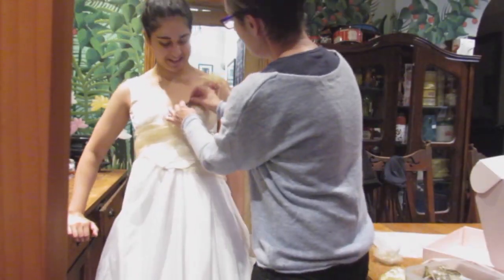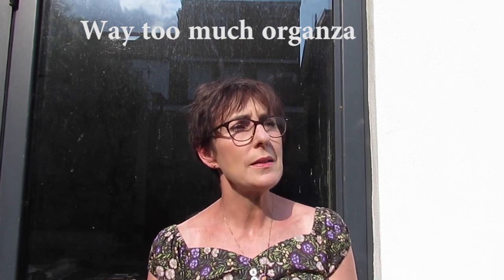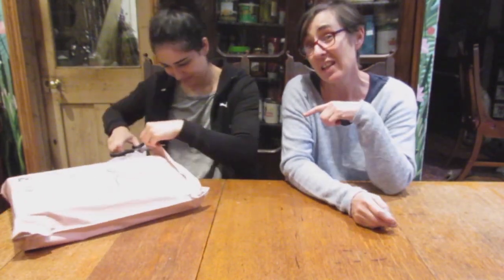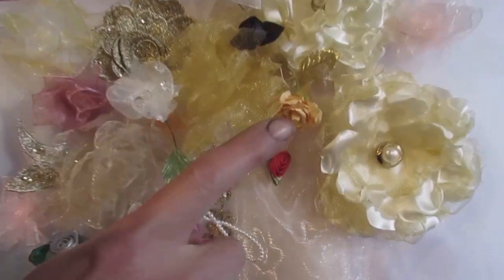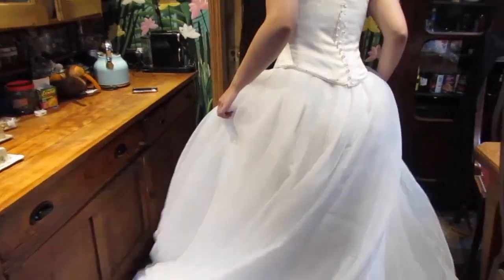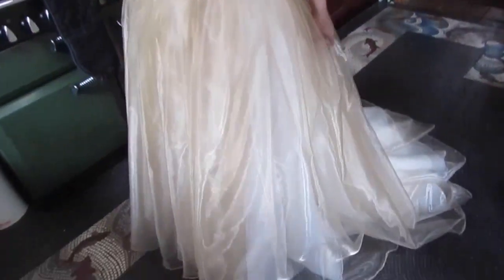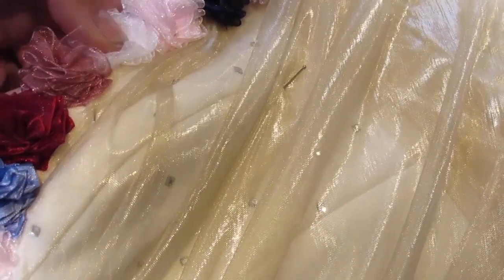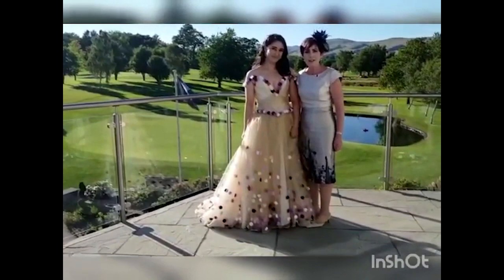Cheap vs Expensive Wedding dress: Worth it?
With minimal sewing skills needed, watch as we bought an ex-sample wedding dress for £30 and adapted it to my make my daughters dream dress.